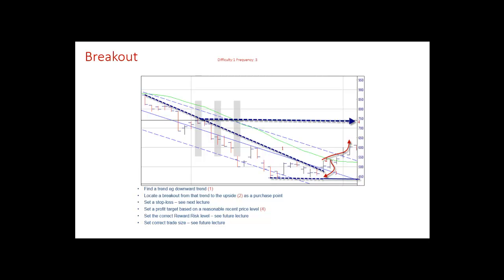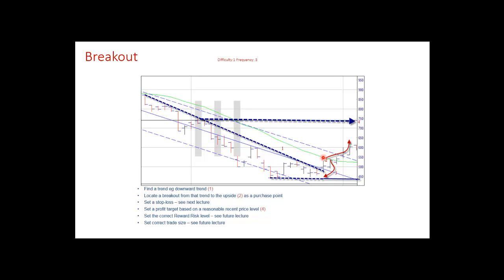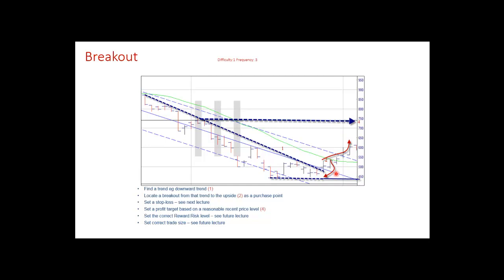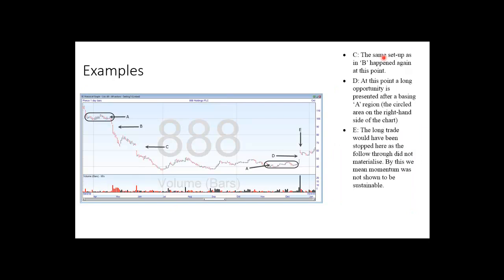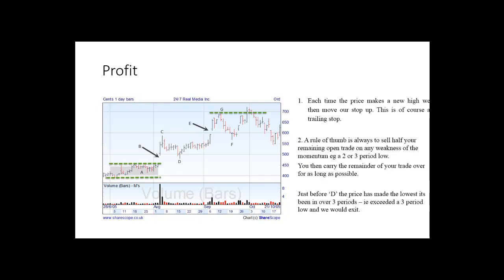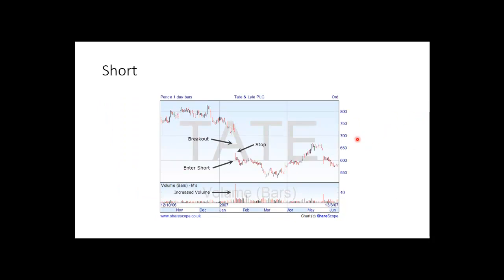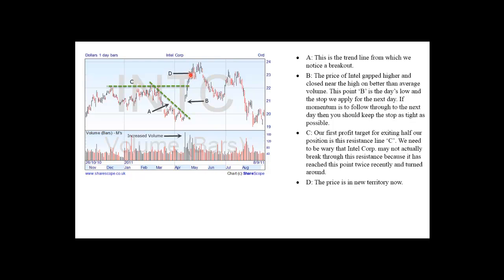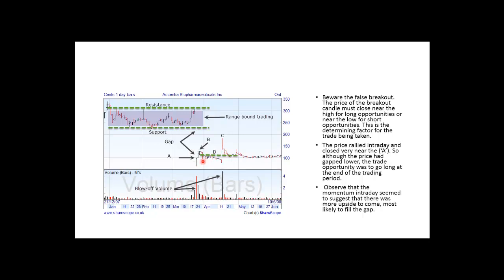60 What is a breakout, a real one that you can trade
📈 What is a Breakout? A Real One That You Can Trade! 📈
In this educational video, we dive deep into the concept of breakouts in trading. A breakout occurs when the price of an asset moves beyond a defined support or resistance level, signaling a potential shift in market momentum. But how do you identify a real breakout that you can trade? 🤔
Join us as we explore the key characteristics of genuine breakouts, the importance of volume, and how to differentiate between false breakouts and real trading opportunities. Whether you're a beginner or an experienced trader, this video will equip you with the knowledge to make informed trading decisions.
🔍 What You'll Learn:

Definition of a breakout
Key indicators of a real breakout
How to spot false breakouts
Strategies for trading breakouts effectively

📊 About Our Channel we simplify trading concepts and provide you with the tools you need to succeed in the financial markets. Our mission is to empower traders of all levels with valuable insights and practical strategies.
💬 Join the Conversation:Have questions or want to share your breakout trading experiences? We love hearing from our community.